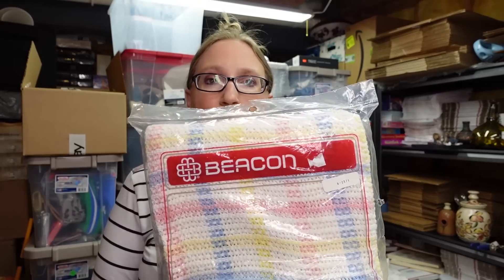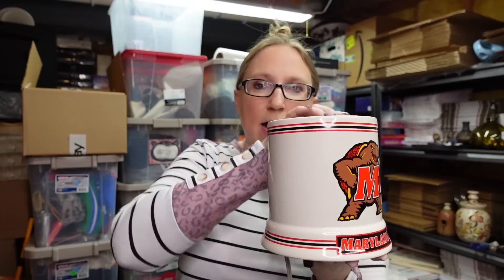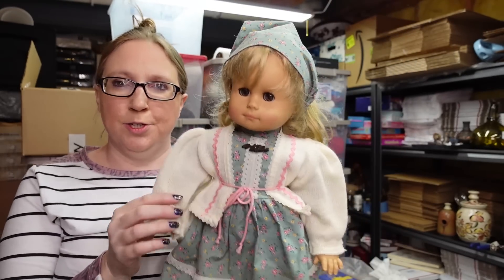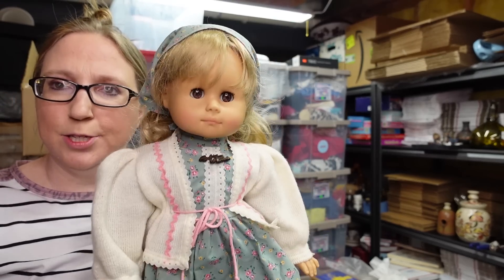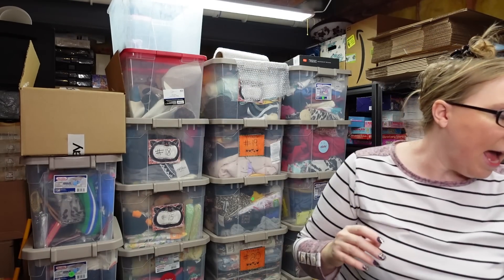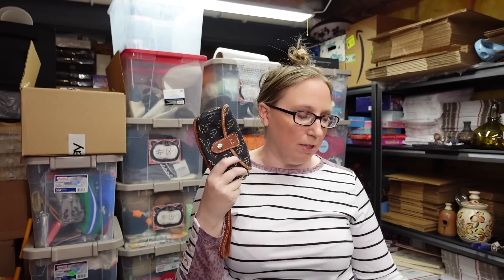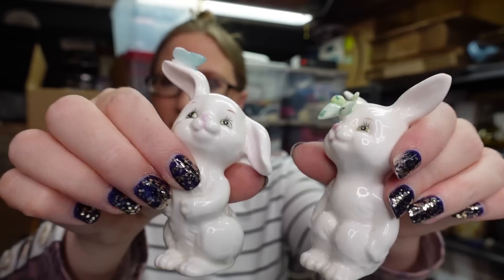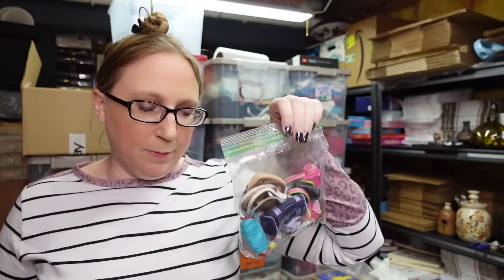THESE BEARS ALWAYS SURPRISE ME WITH THEIR VALUE! Yard Sale Haul | eBay Reselling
Beacon Baby Blanket

Turkey Call Book

Maryland Candle Warmer

Boyds Mini Bear Keychain

Monkey Puppet

Gotz Doll

Large Doll

Pewter Elves

Royal Copenhagen Tray

Dooney & Bourke Wristlet

Kliban Cat Mug

Schmid Rabbits

Rabbit Family

Time Life Cookbooks

Bratz Purses